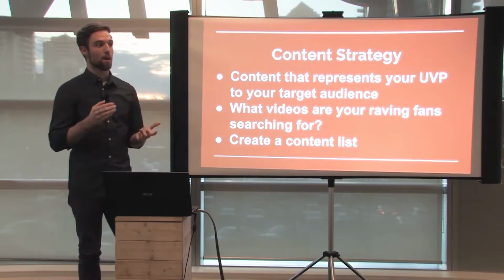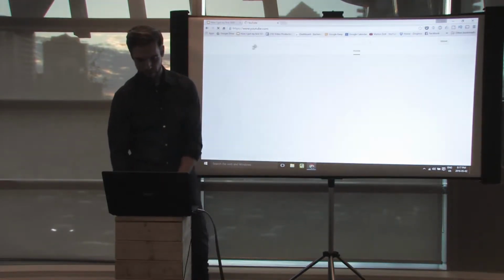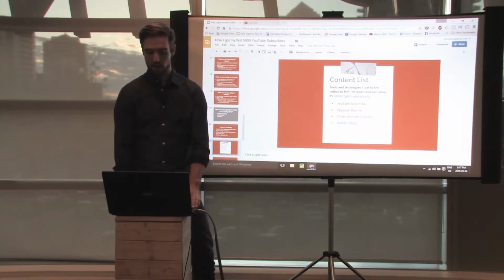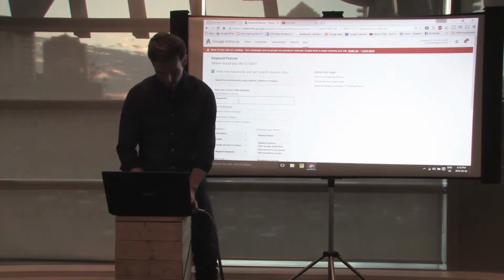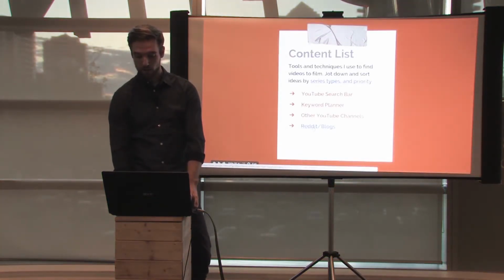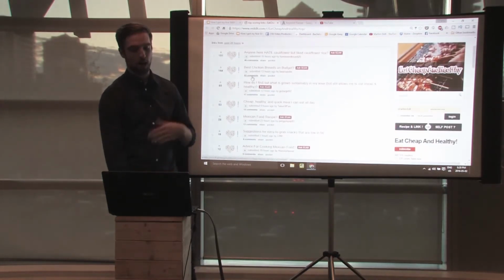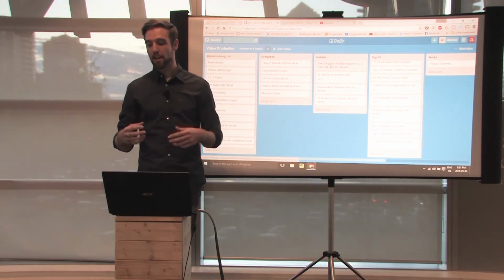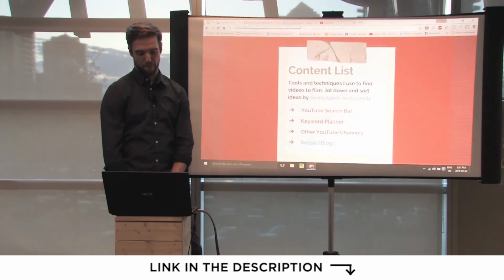What Is Content Strategy? Get Your First 5000 Subscribers | Marlon Doll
In this video, Marlon Doll talks about what is content strategy and how to create a content list.

In the full presentation, Marlon talks about how starting a YouTube Channel can seem daunting, but the reward for building a successful channel can be new opportunities, passionate brand ambassadors, and new revenue sources.

During this presentation, Marlon will teach how to gain traction on YouTube for your brand and how he grew his channel to 5000+ subscribers in 8 months for his cooking show ‘Bachelor on a Budget'

In the full presentation you will discover:

• The secret to building “Raving Fans”

• Why providing value upfront is essential to converting

• The most important channel settings everyone fails to set

• The Tools for identifying your next successful piece of content

• The optimization techniques I use to rank on the front page of YouTube and Google

• The 3 most essential analytics for getting more views

Marlon Doll is a Vancouver-based entertainment producer and digital marketer with 6 years of experience on YouTube. He’s a YouTube Certified Consultant in Audience Development and Digital Rights. He is the founder of Vireo Video a video marketing agency in Vancouver, BC.

Marlon produces and hosts a cooking show called ‘Bachelor on a Budget’ that teaches people how to create cheap, healthy, and tasty meals. Within 8 months, he’s built the channel to over 5000 Subscribers and 190,000 views through organic growth, been featured on the Oprah Winfrey Network, on the Dr. Oz Show, and produced the series on a minimal budget.